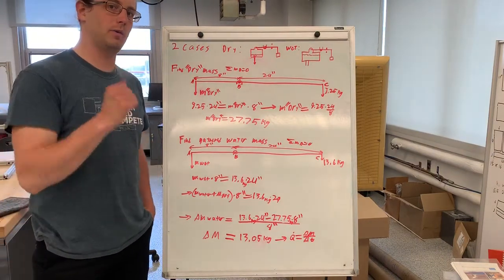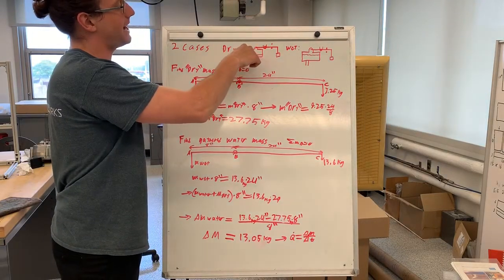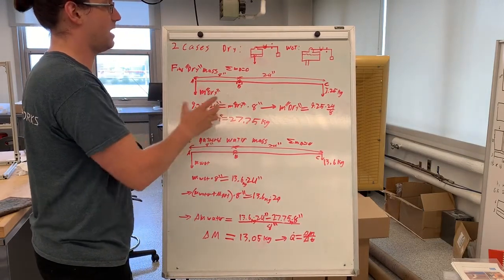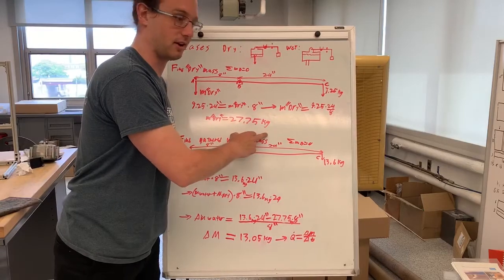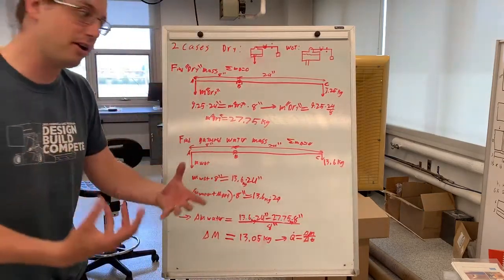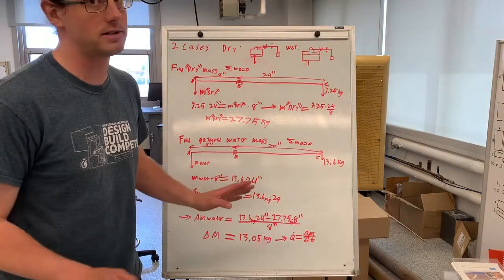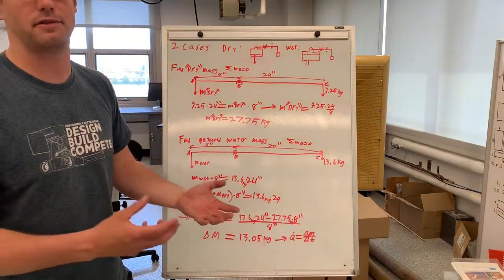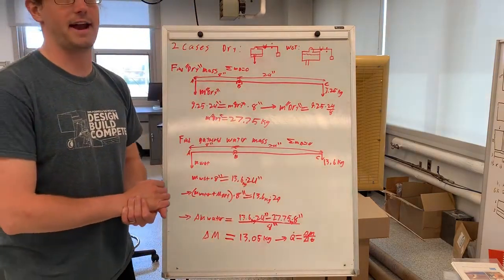Venturi And Orifice Mass Flow System